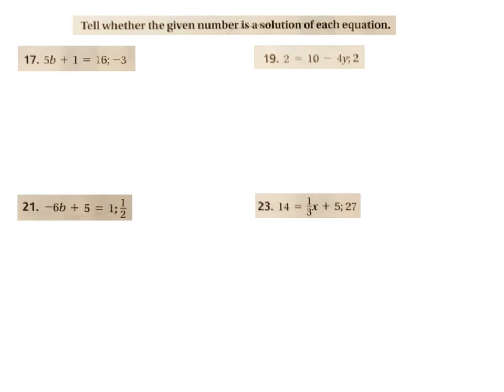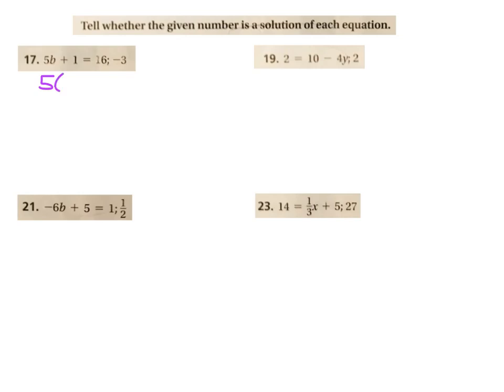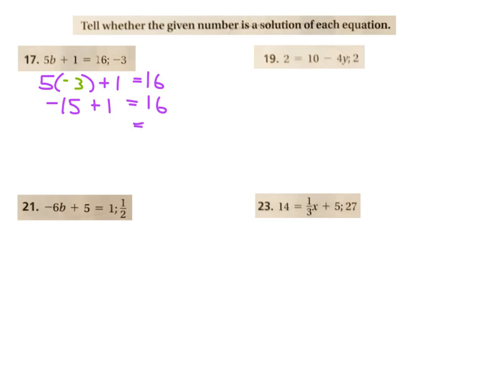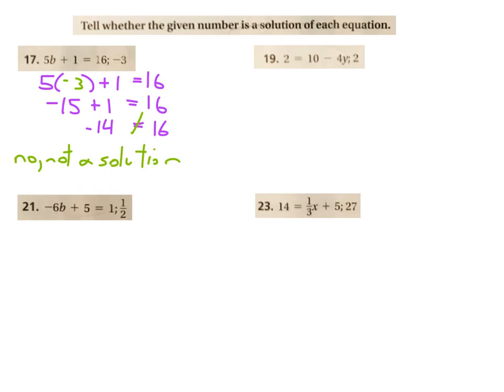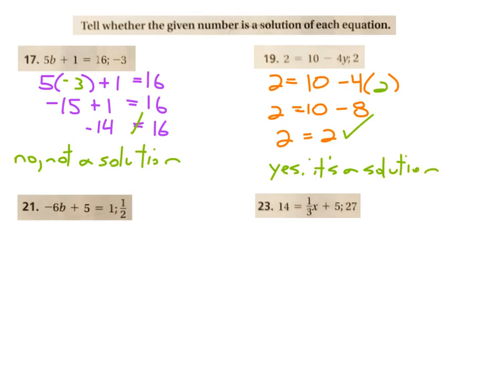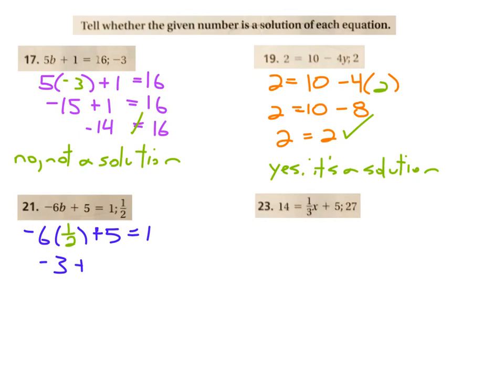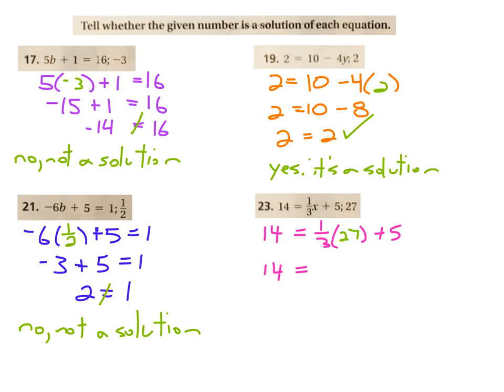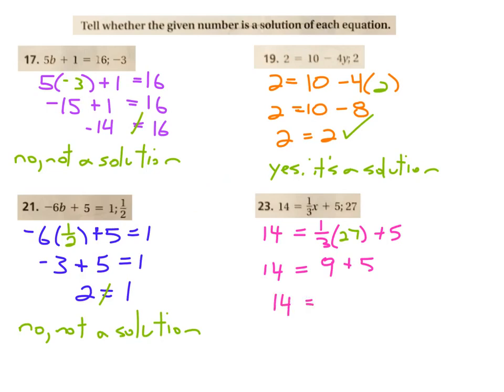Alg 1 Pg. 56 #17-23 odd